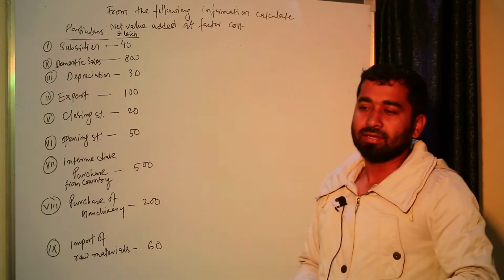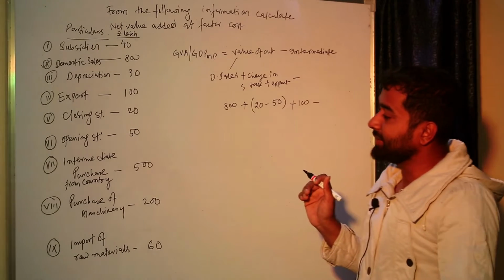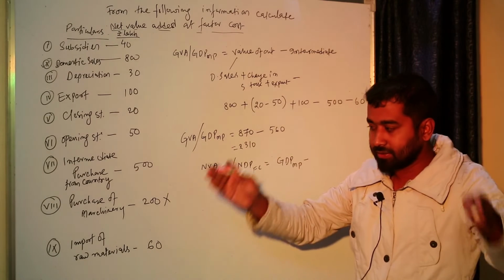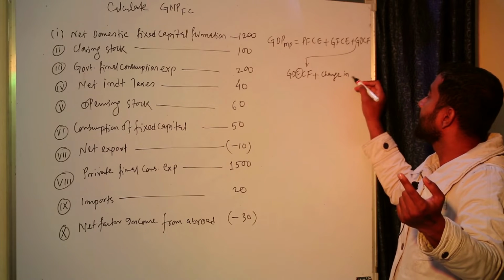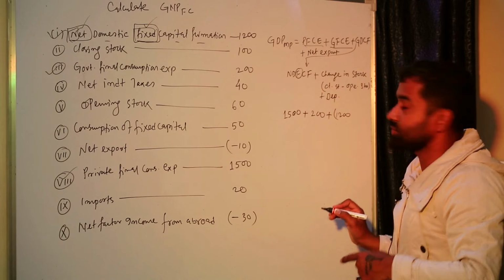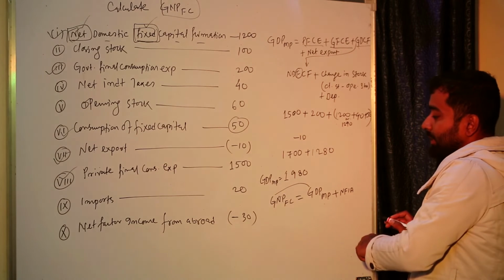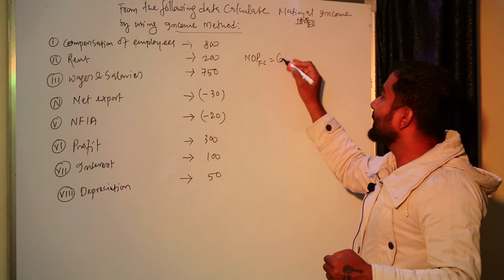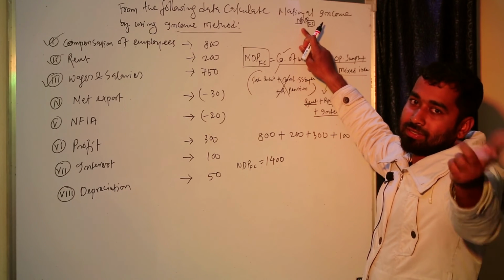ChalkBoard ACADEMY (national income 4)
ChalkBoard ACADEMY is actually an offline coaching center, in yelahanka Bangalore,
national income chapter for CBSE class 12 economics,